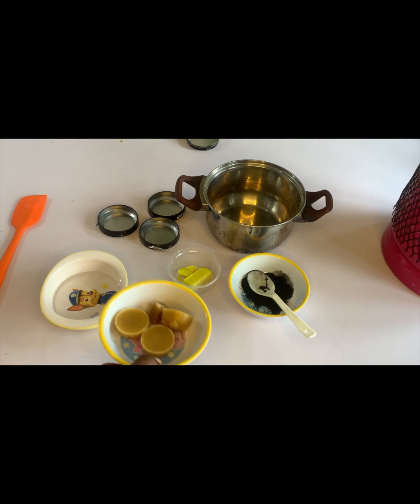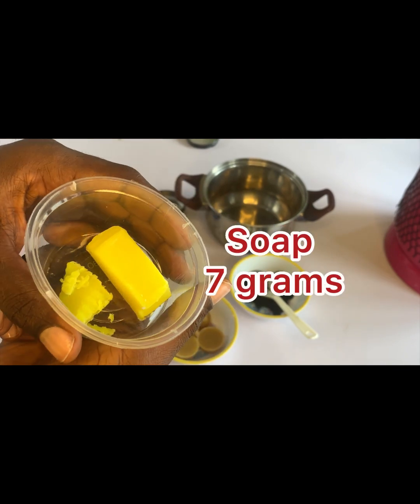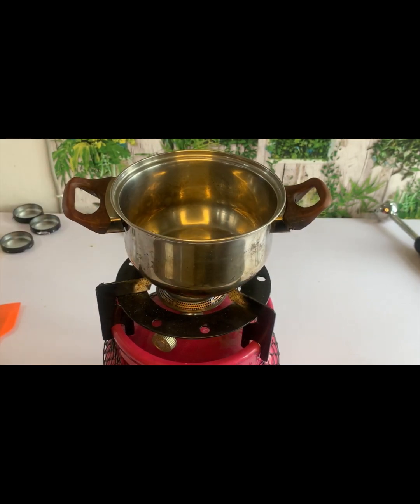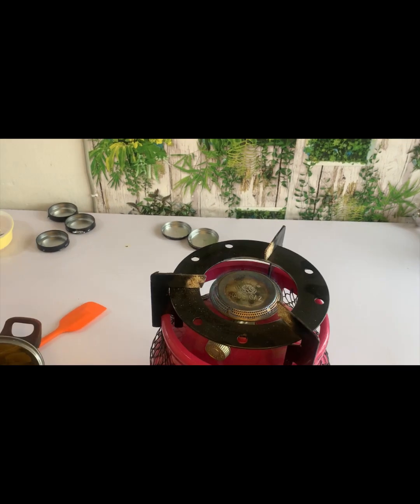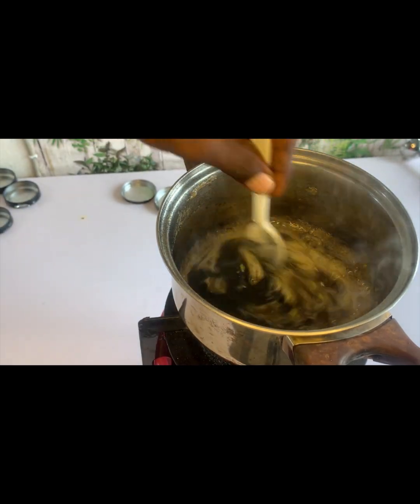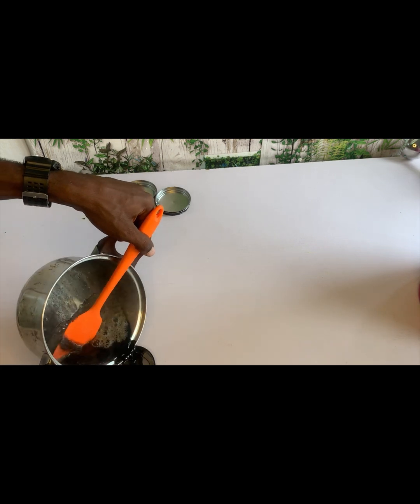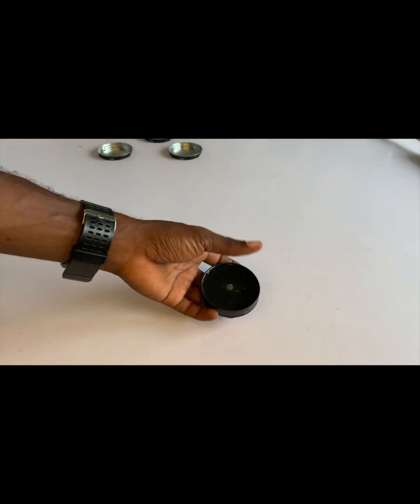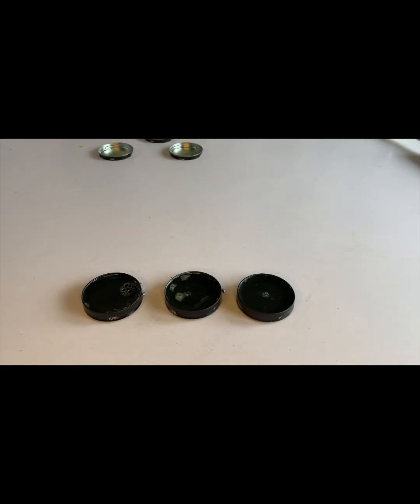How to make Shoe Polish at home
Knowledge is power.  Learn how to produce a SHOE POLISH, and save money for other things. You can also put it in the market for sell to earn more INCOME watch this video and learn how to produce your own shoe polish at home